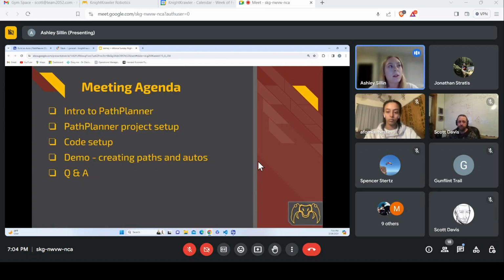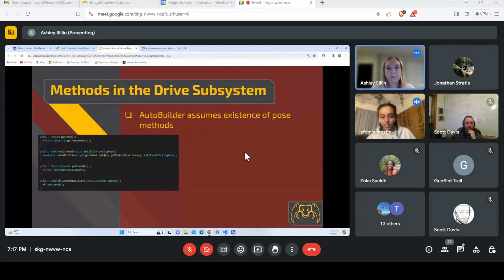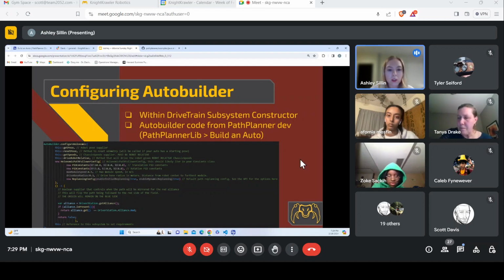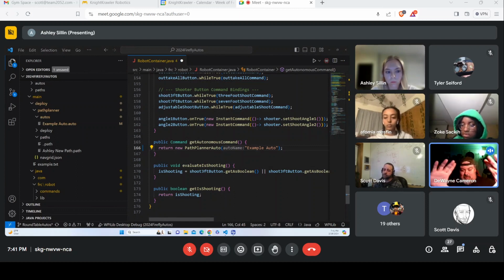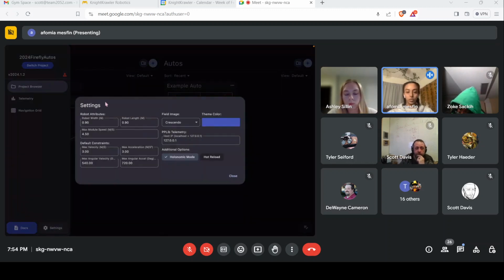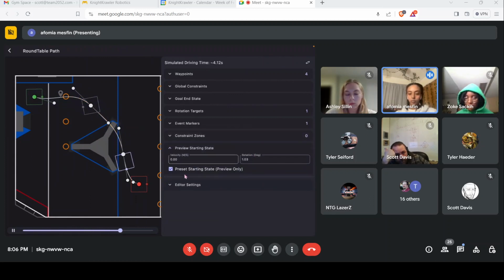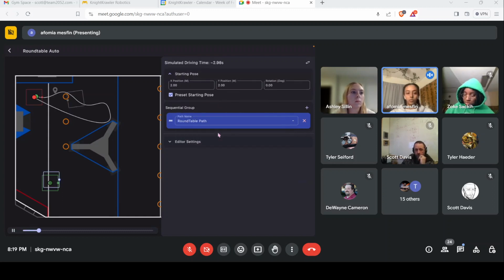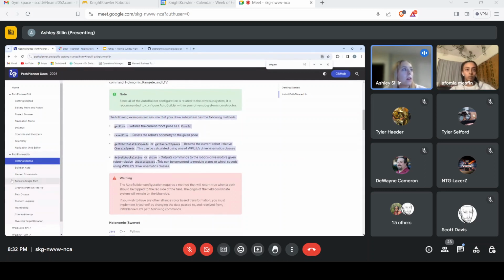MN FRC Roundtable 36: PathPlanner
Learning how to create autos with PathPlanner tool Join the mailing list for weekly updates and reminders on upcoming calls.

▼ Links Below ▼

"Title" by Artist (Provided by YoutubeChannelName)